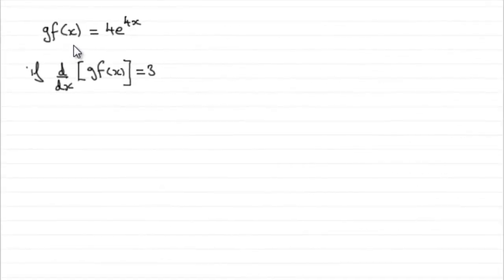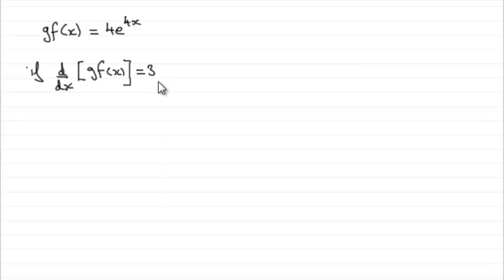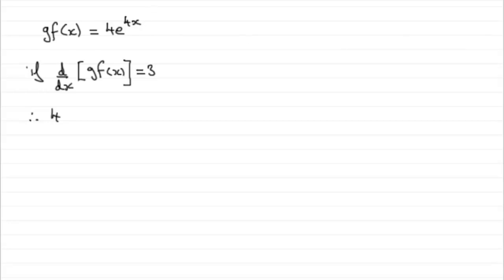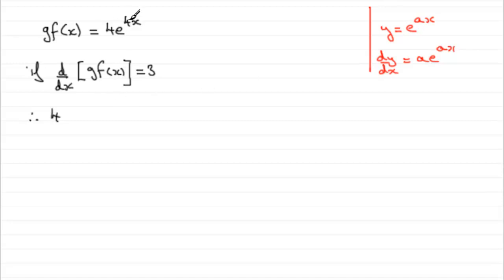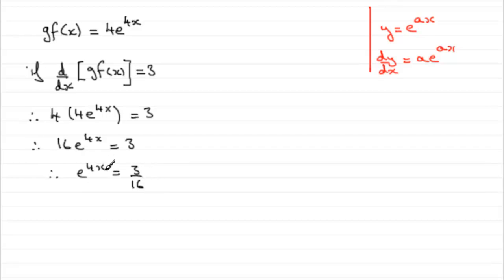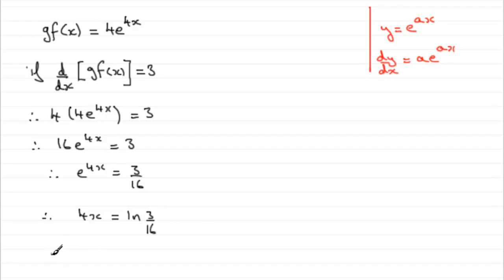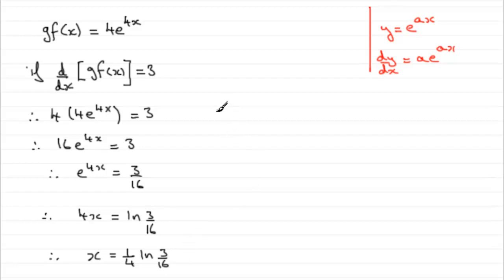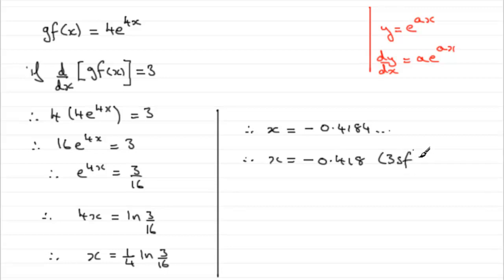A-Level Edexcel C3 January 2006 Q8d : ExamSolutions